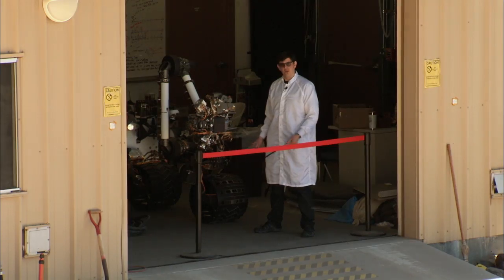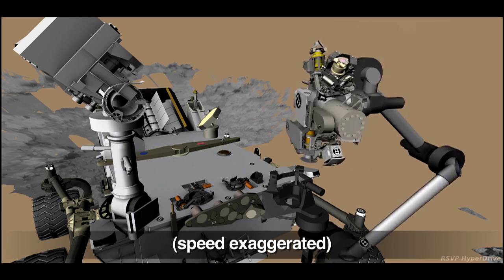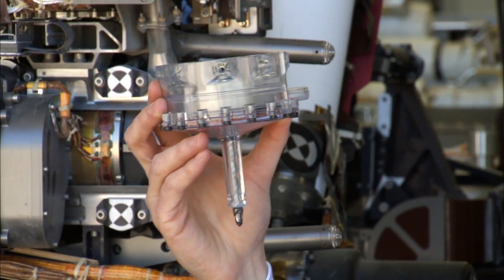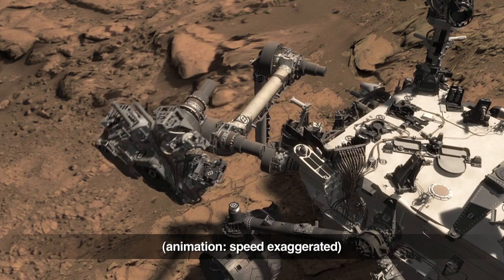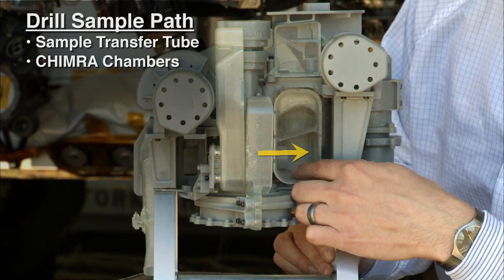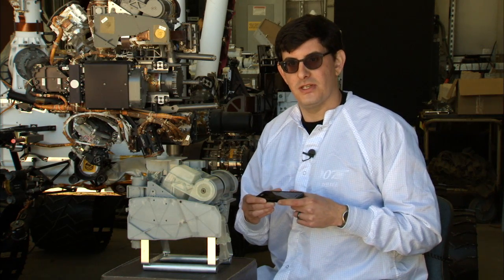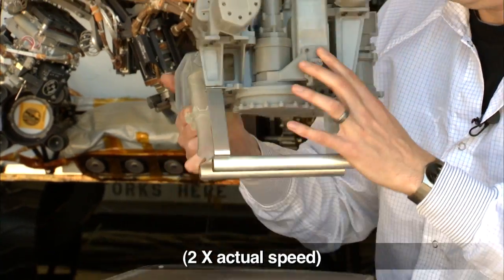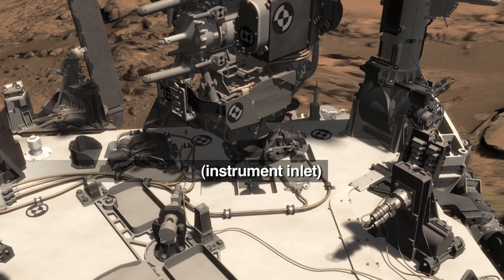Curiosity Rover Report (May 16, 2013): Rover Readies for Second Drilling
Curiosity prepares for a second drilling and a tutorial on the complicated choreography to get the drill sample to her instruments.